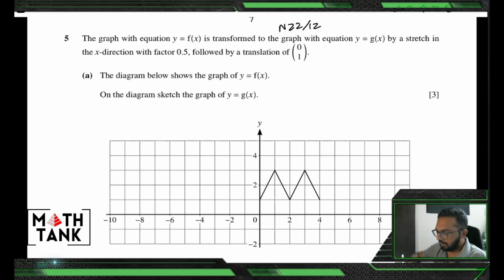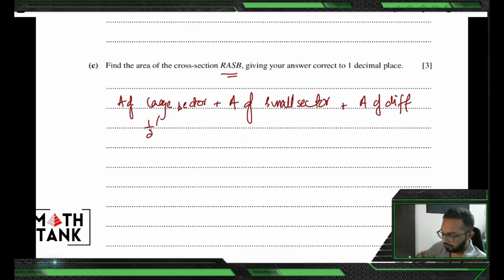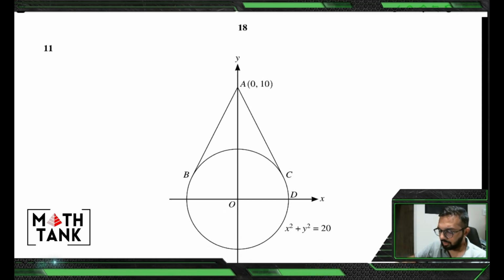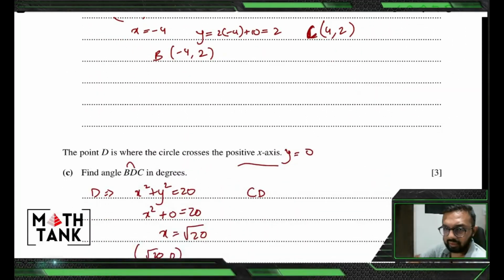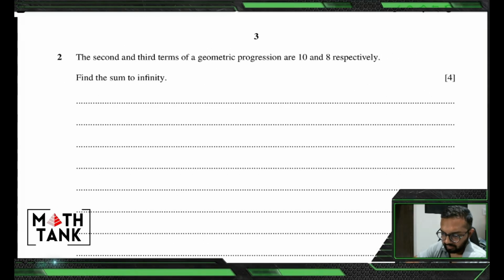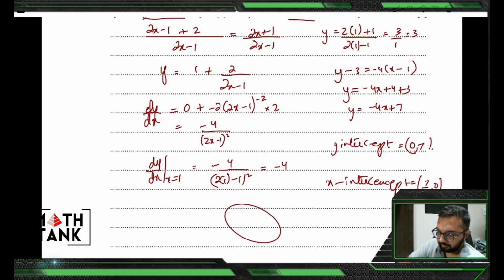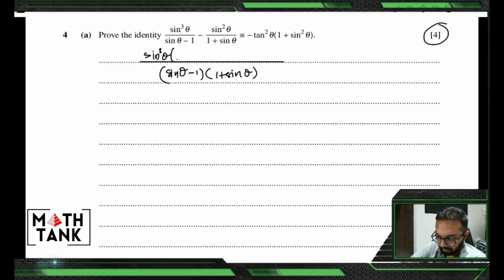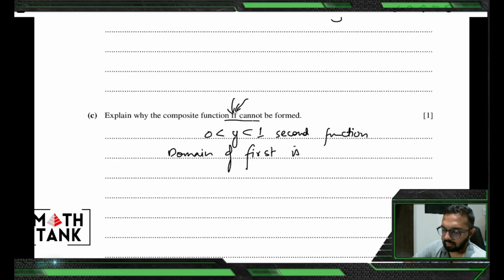A level Mathematics 9709 : P1 Challenge Questions Part 2